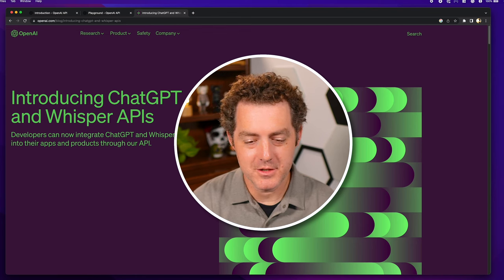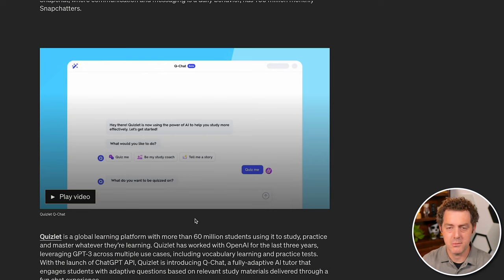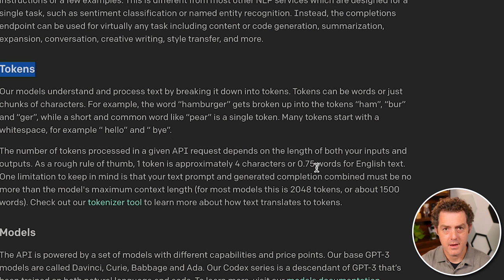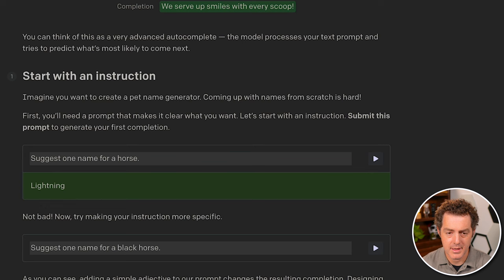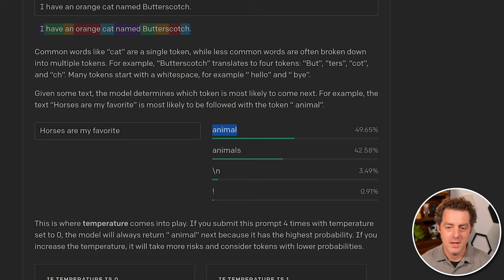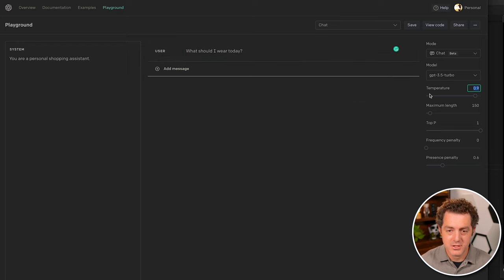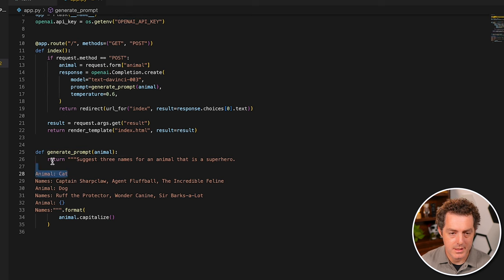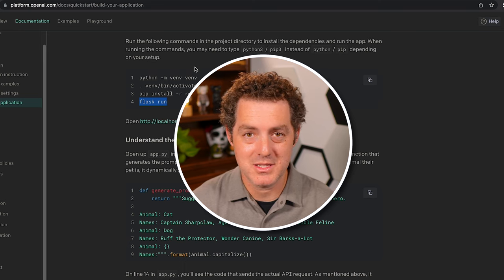New ChatGPT API 4.0 TURBO is LIVE 🤩 🚨 Setup and Walkthrough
In this video, we review the brand NEW ChatGPT API by OpenAI. We go over the API documentation for the ChatGPT API, including tokens, endpoints, how to use it, and then at the end, we build the tutorial application using Python! It’s super easy so follow along and we’ll build it together. This is the future of bringing artificial intelligence into every software application. Any engineer or developer, even if you’re a beginner, can implement AI. This will help you get started and walk you through step by-step the API and setup process. There’s also the Whisper API which is really cool.

0:00 - Intro
1:08 - Blog Post Announcement
3:31 - API Walk Through
11:42 - API Playground
12:56 - Let's Build a ChatBot!
16:44 - Outro